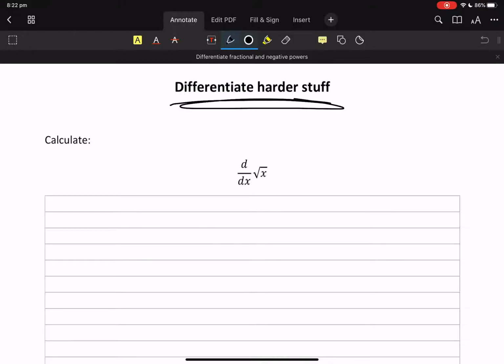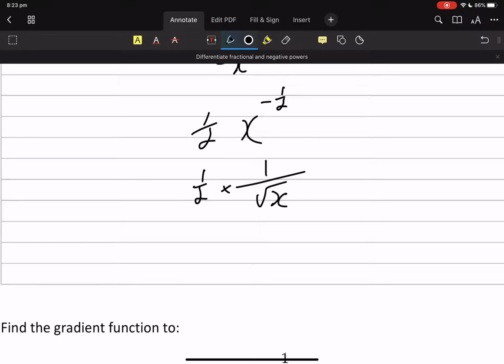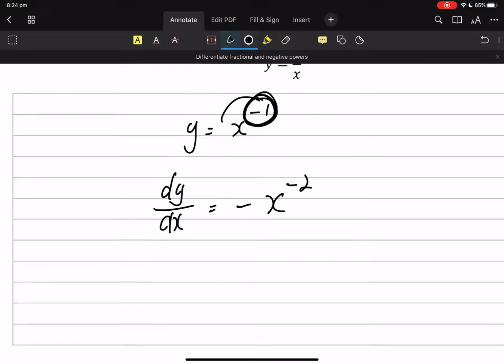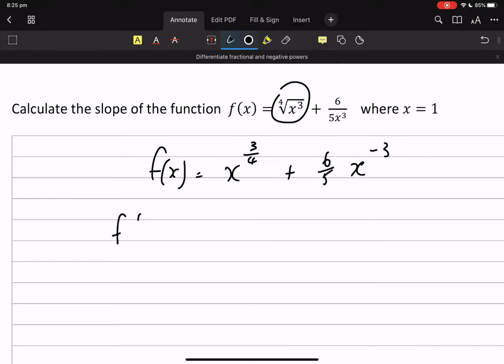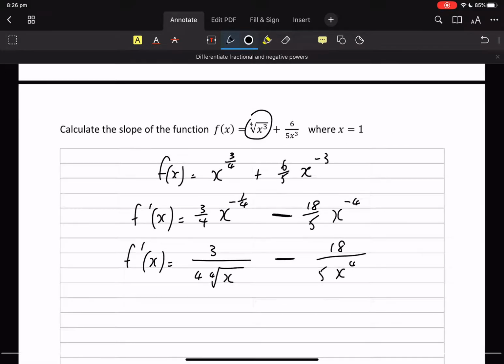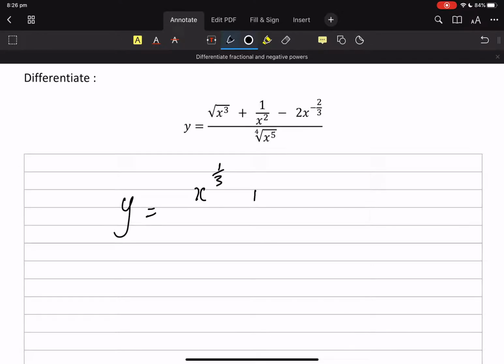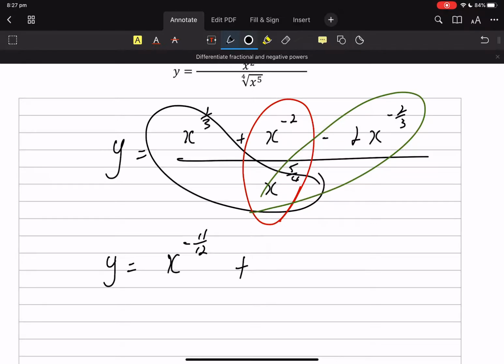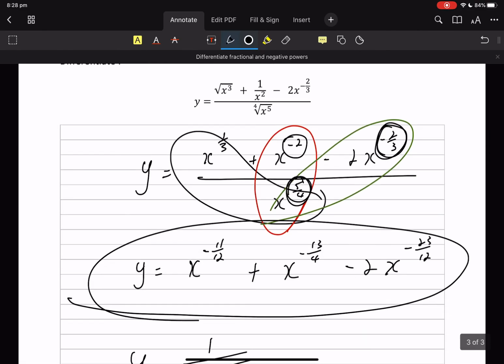Differentiate harder polynomials